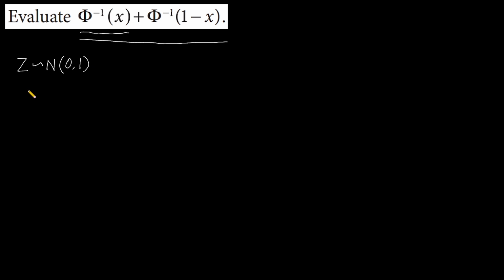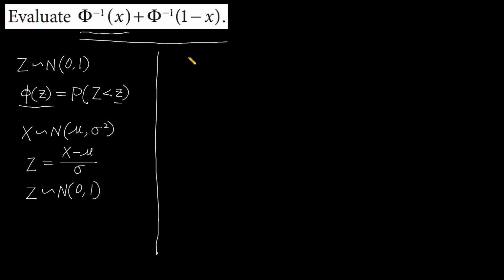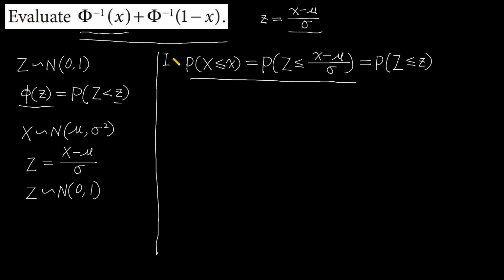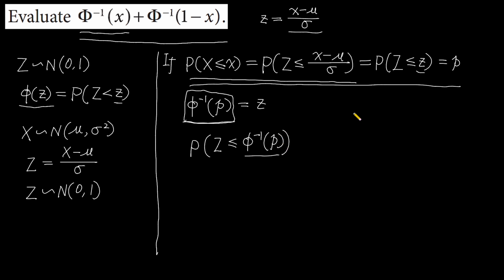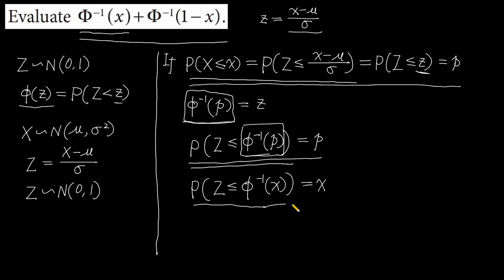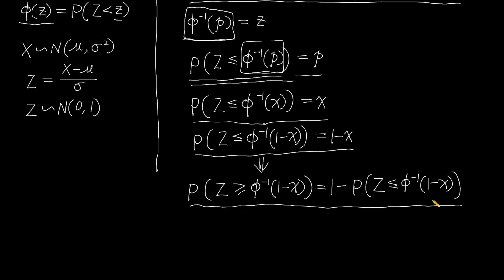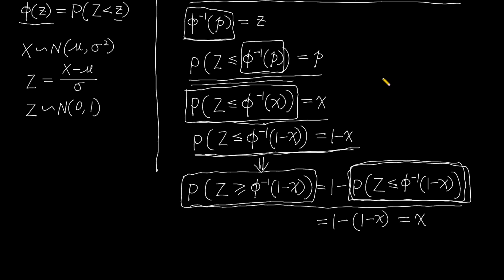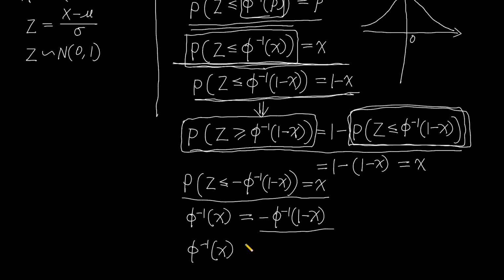Evaluate Φ-1(x)+Φ−1(1− x) | continuous distributions | normal distribution